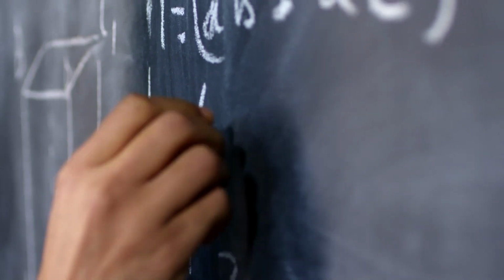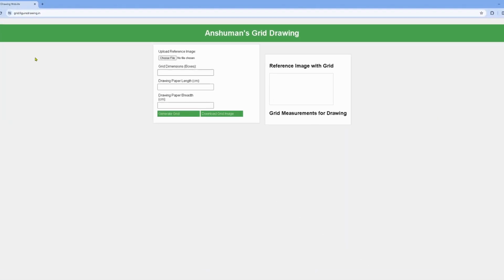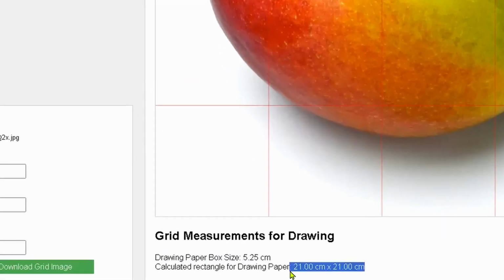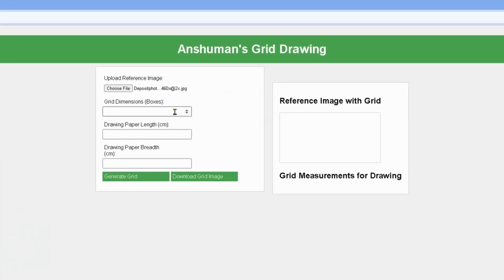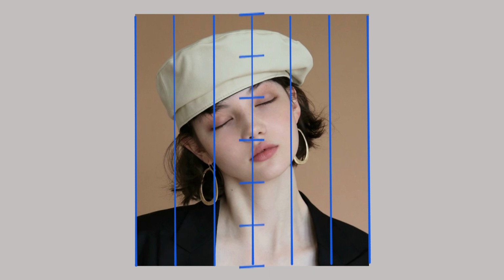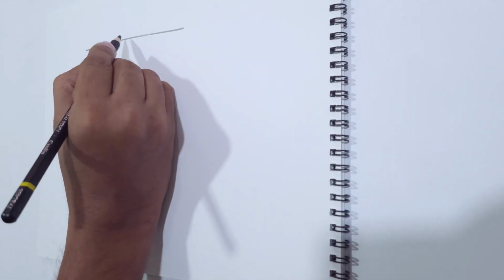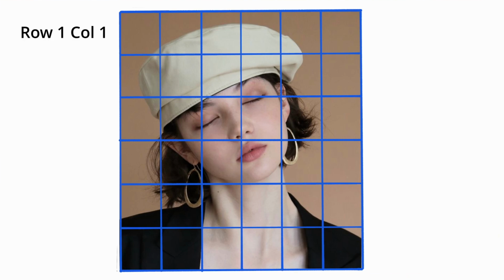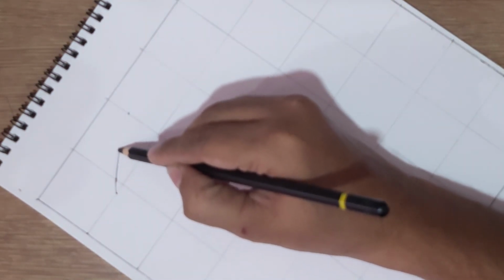Grid Drawing made easy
Grid drawing is generally difficult for artists because of difficult mathematical calculations involved in drawing the grids on both reference image and drawing paper.

Here I have made the whole process very simple by creating a website for it.

Grid drawing method is the easiest method for drawing outline, specially portraits.